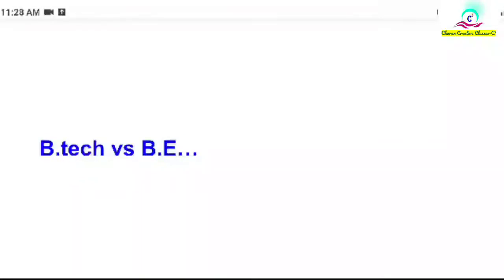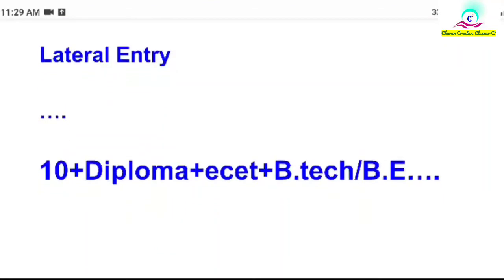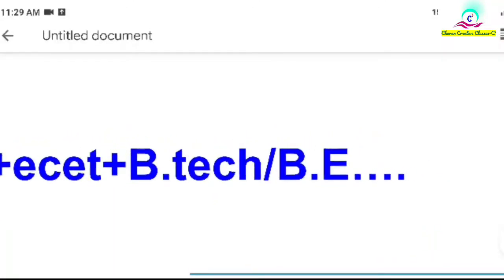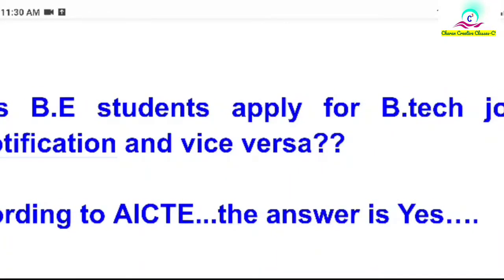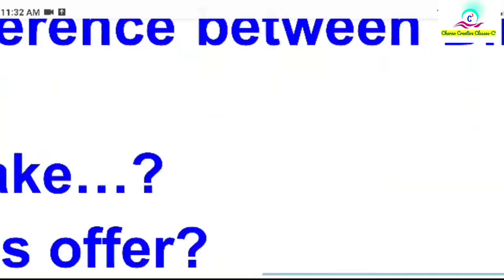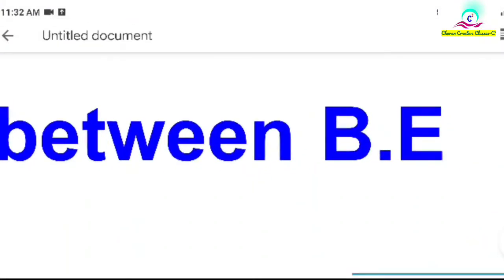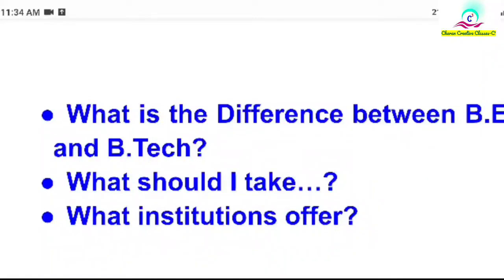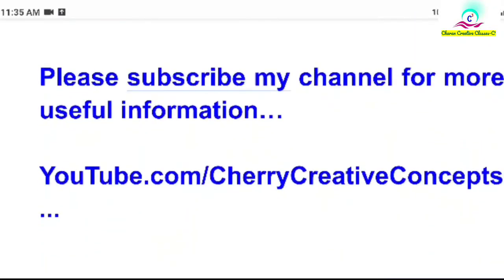difference Between btech and b.e in telugu | what should i take ? | full details in telugu...